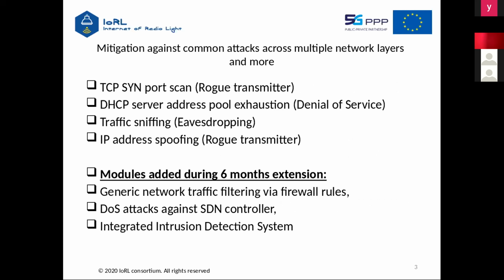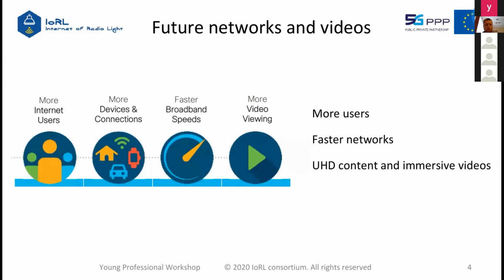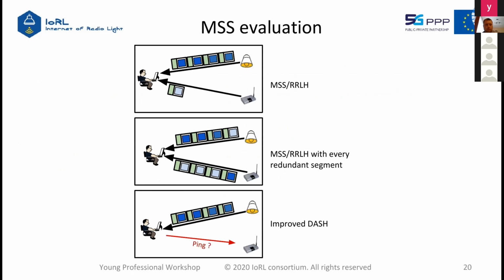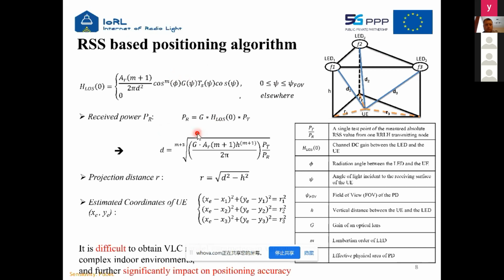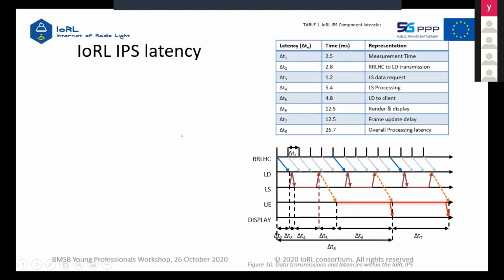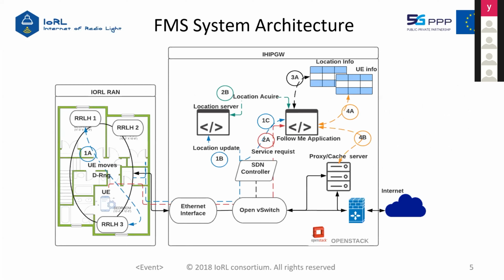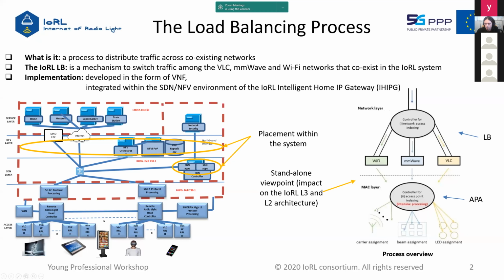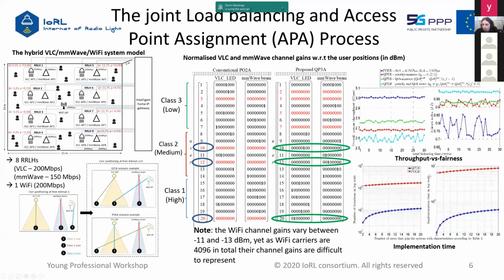5. SDN-NFV - WUT, JOADA, ISEP, BRUNEL University, NCSR Demokritos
European H2020 5G 2nd Phase project:

Internet-of-Radio Light (IoRL) Workshop Monday, 26 October 2020 - ISEP

Organizing Committee
Prof. Xun Zhang, ISEP – France / Adam KAPOVITS, Eurescom-Germany
John COSMAS, Brunel University-UK / Eric LEGALE, IssyMedia – France

Workshop agenda

1. Welcome – Adam Kapovits, Eurescom
2. Introduction to European 5G research IoRL – John Cosmas, Brunel University
3. 5G Radio Access Network RAN
 a. 5G Distributed RAN - Israel Koffman, RunEL
 b. mm-wave Module and Antennas - Robert Muller, FhG
 c. VLC Module, LED and Radio Light System – Jintao Wang, Tsinghua University & Ben Meunier Brunel University
4. User Terminal
 a.Test Terminal - Wei Li, Viavi Solution plc
 b.VLC Receiver – Bastien Bechadergue, Oledcomm SA
5. SDN-NFV
 a. Security – Marcin Gregorczyk, Warsaw University of Technology
 b. Multisource Streaming – Mathias Lacaud, Joada SA
 c. Location Database – Lina Shi, Institut supérieur d’électronique de Paris
 d. Location Data Fusion - Ben Meunier, Brunel University
 e. Follow-Me TV – Nawar Jawad, Brunel University
 f. Load Balancing – Charilaos Zarakovitis, National Centre for Scientific Research Demokritos
6. Applications
 a. 4kTV – Furkan Comert, Arcelik SA
 b. Multi-Player Gaming – Ben Meunier, Brunel University
 c. Location based data access, monitoring and guiding – Kareem Ali, Brunel University
7. Performance Result and discussions - Yue Zhang, Leicester University
Discussions
Demonstrator Video
Round Table : 5G and Lifi in Issy-les-Moulineaux
• Conclusion of the IoRL project and evolution
of LiFi usage at the Musée de la Carte à Jouer
in Issy-Les-Moulineaux
• 5GPPP - updates
• The 5G challenge Orange/Issy-Les-Moulineaux
Please note this session will take place in French
language. English subtitles will be available on
screen.

The Internet of Radio-Light (IoRL) project develops a safer, more
secure, customizable and intelligent building network that reliably
delivers increased throughput (greater than 10Gbps) from access points
pervasively located within buildings, whilst minimizing interference and
electromagnetic field exposure and providing location accuracy of less
than 10 cm. It thereby shows how to solve the problem of broadband
wireless access in buildings and promotes the establishment of a global
standard in ITU. This workshop presents the system architecture and its
sub-systems, innovative virtual network functions and user applications
and the system key performance results